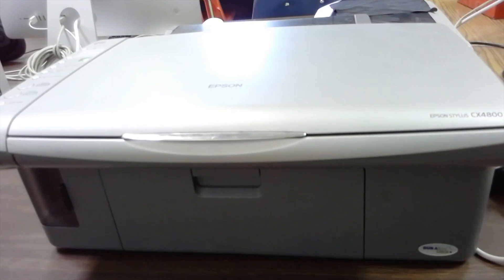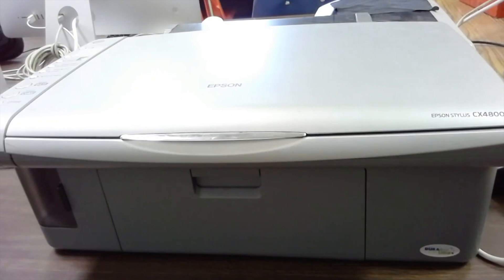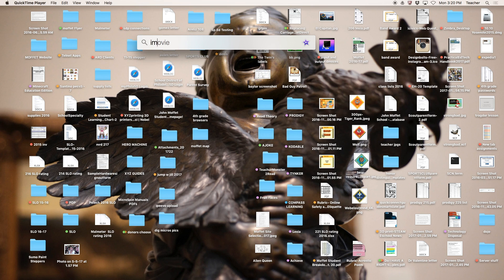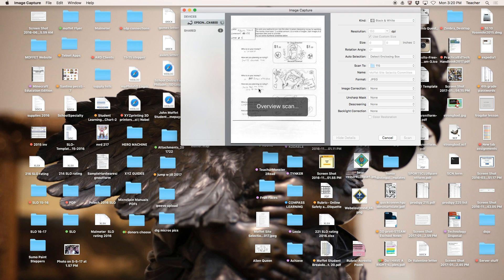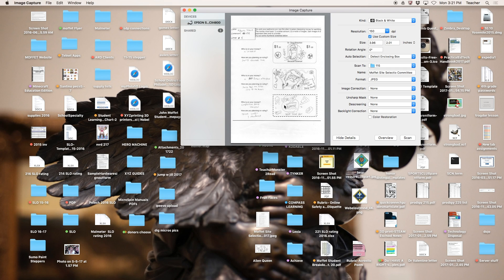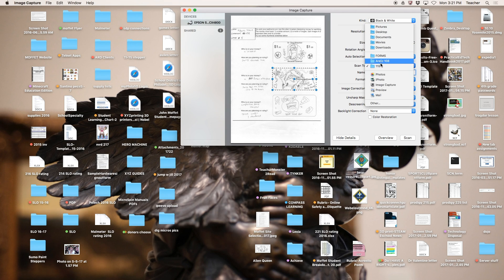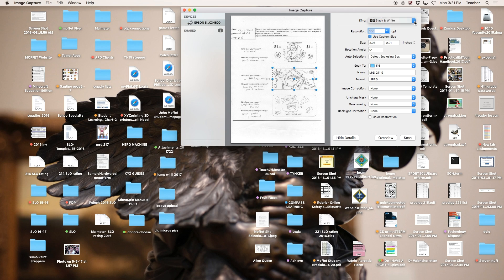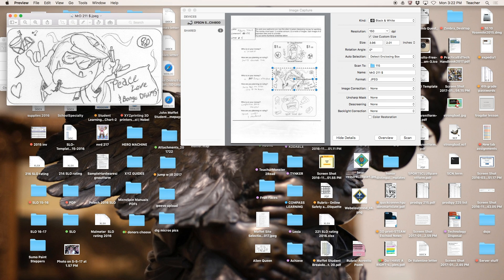Scan using Image Capture on a Mac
How to Scan using Image Capture.